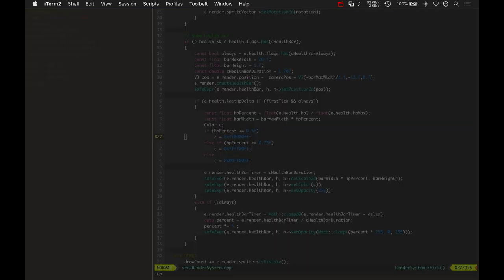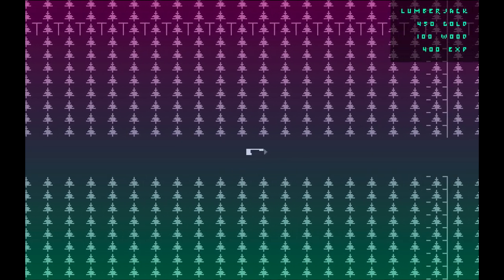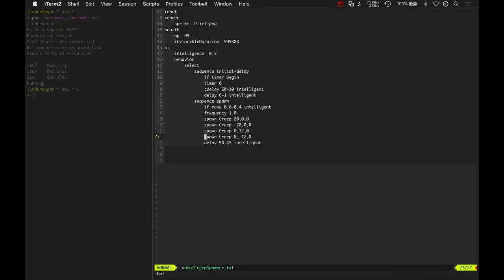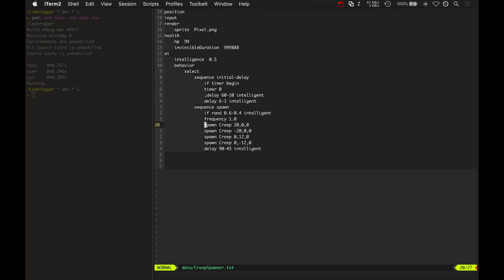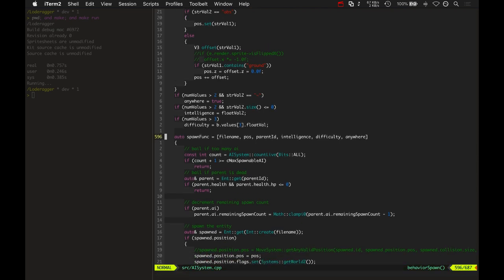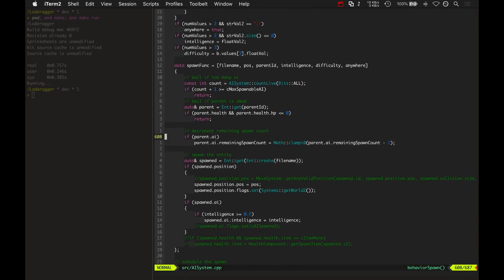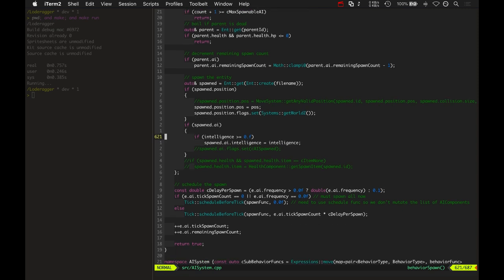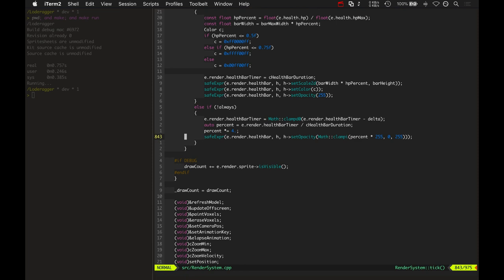Wraithbinder Dev Ep017 - AI Spawner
Developing the 5v5 arena combat game Wraithbinder. Today: creating an entity that spawns creeps.